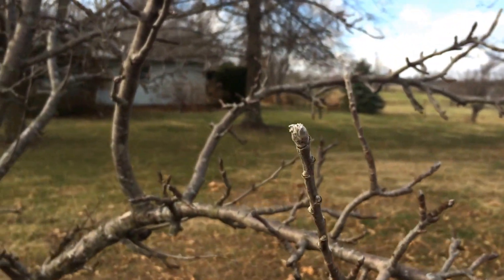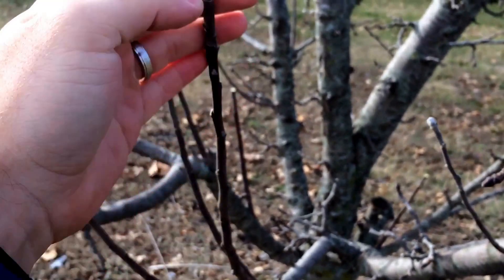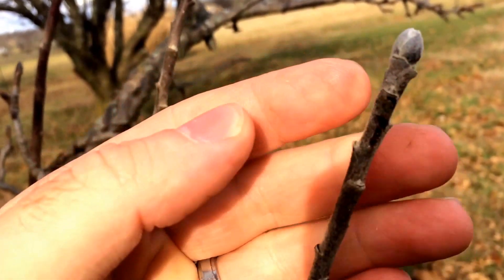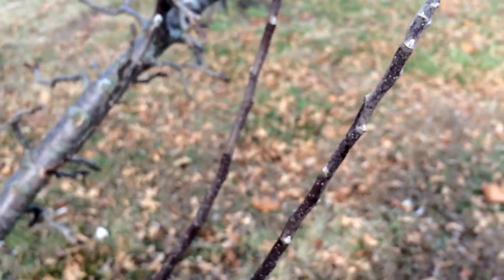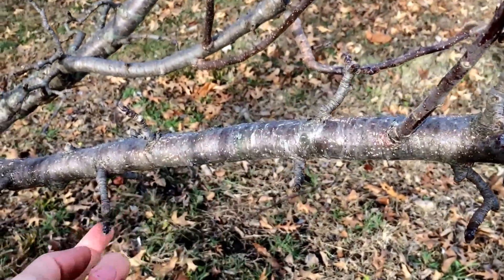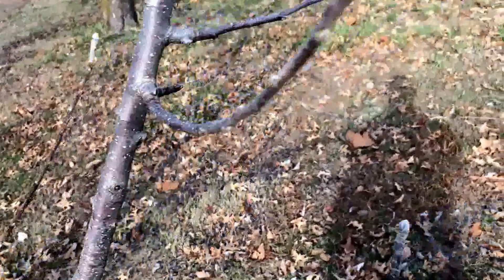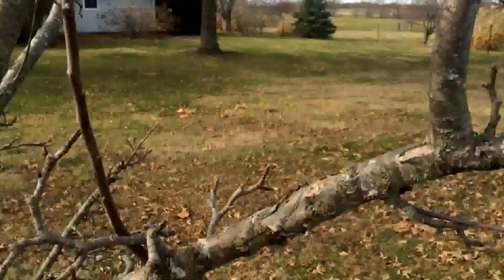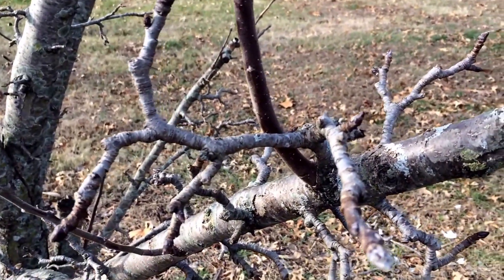Apple Tree Buds - Fruit vs Vegetative Buds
I wanted to share this just to help explain and hopefully help others understand the difference. Just a quick study of most any tree you can see there is a clear difference in your buds. When it comes time to prune a tree, there is always a fear of pruning off fruiting wood, especially on trees that fruit on second or third year wood. On small trees this really doesn't matter as you need to focus on shaping the tree and letting it get established. When it's ready to put on a good fruit load the tree will let you know.

Also a look at fruiting spurs, which are common for most apple trees. These make it very easy to not worry about accidentally prune off fruiting wood when shaping the tree.